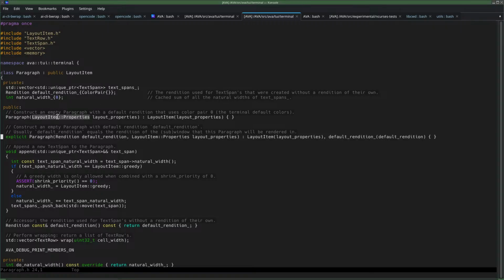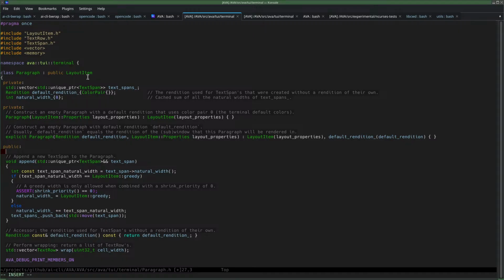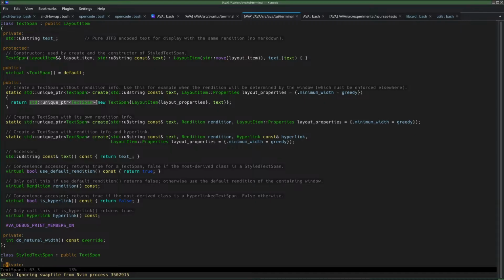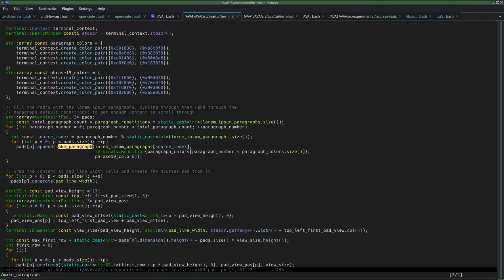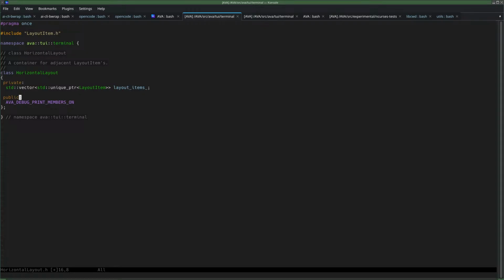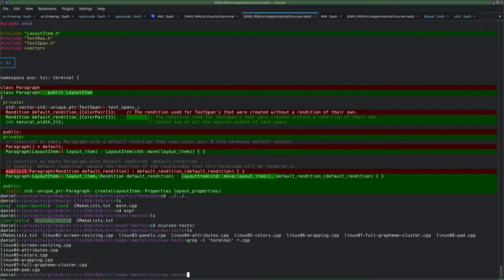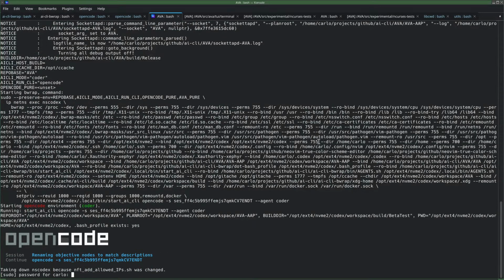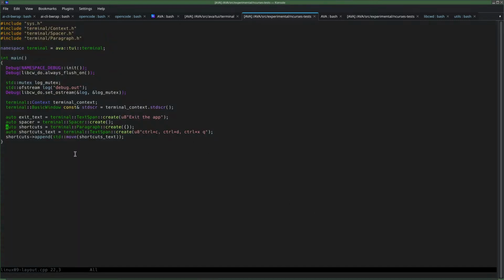C++ : just me working.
Back to working on the ncurses frontend of AVA.

Implementing the machinery for automatic width negotiation.
I already wrote a `LayoutItem` class: the type of adjacent objects whose width needs to be negotiated. They publish things like priority, weight and minimal width.

Still needing work: `HorizontalLayout`, the container class for such `LayoutItem`s.
The algorithm must work as follows: each LayoutItem has:
  struct Properties
    // Used for width negotiation.

    // The priority at which this item participates in shrinking.
    // Items with lower priorities are shrunk to their minimum widths before items with higher priorities begin shrinking.
    uint32_t priority = 0;

    // The relative rate at which this item shrinks alongside other items having the same shrink priority.
    float weight = default_shrink_weight;

    // The smallest width that may be allocated to this item, measured in terminal columns.
    int minimum_width = default_minimum_width;

    // Used for alignment.

    // The alignment of the content when the allocated width exceeds its natural width.
    HorizontalAlignment alignment = HorizontalAlignment::left;
Therefore, for a given total width - in order to priority - the allocated width are reduced from natural to minimum (using their weight if there are more than one) until it fits. At that point it they can be rendered.